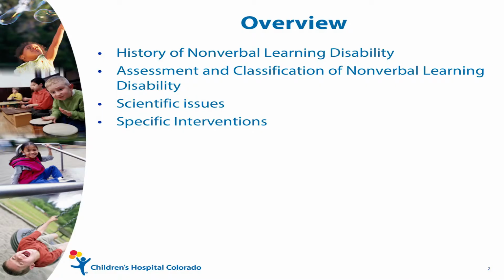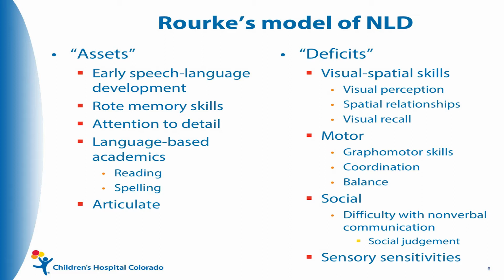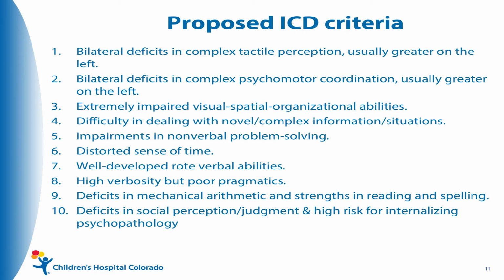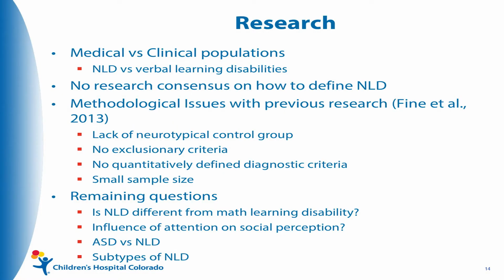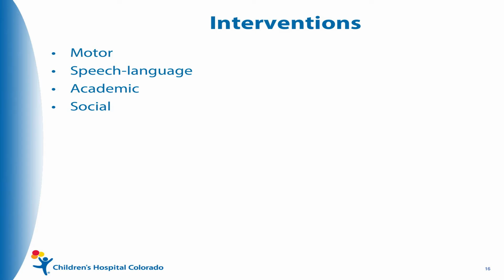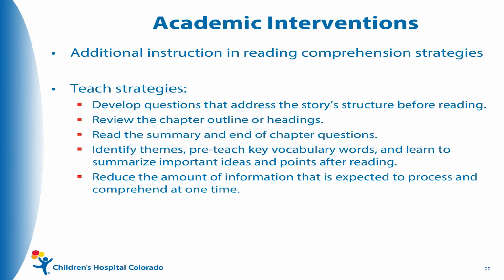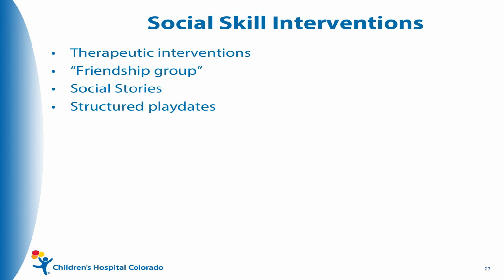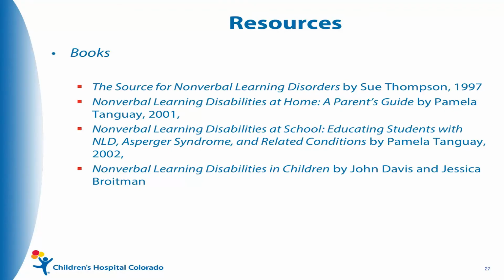Non Verbal Learning Disability in Children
Presenter: Christa Hutaff-Lee, PhD
Saturday July 22nd 2017
Denver, CO

The Turner Syndrome Society was created in 1987 by a group of women in Minnesota for the purpose of networking and support. Today, we have over 600 members and over 100 volunteers to support and maintain our valuable programs.
We are recognized as national non-profit 501 (c) (3) EIN# 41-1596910 organization providing health-related resources to patients, families, and physicians for the diagnosis and treatment of Turner syndrome. There are chapters and resource groups located throughout the country. The TSSUS is operated by 3 staff members at our National Office in Houston, TX, 2 consultants, and is overseen by 11 nationwide board members.